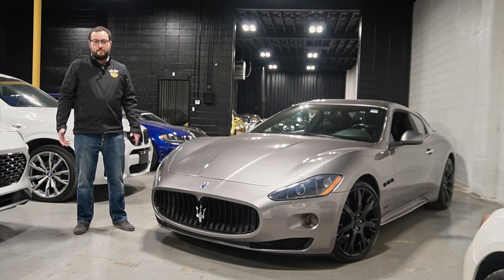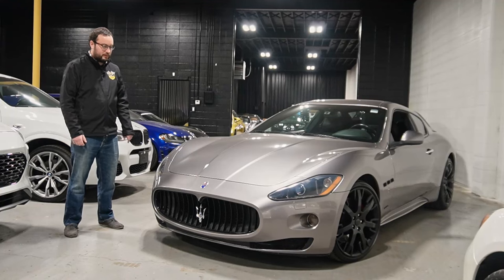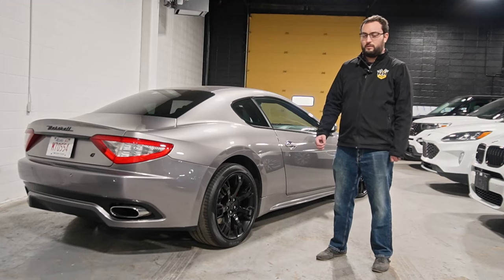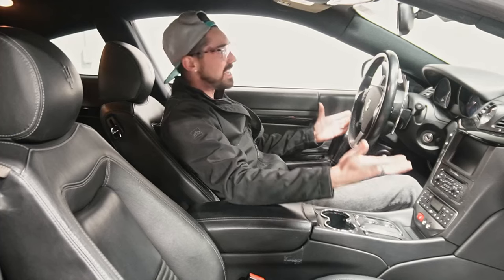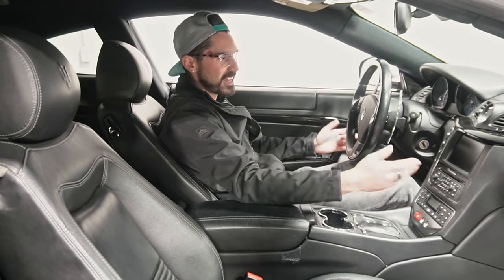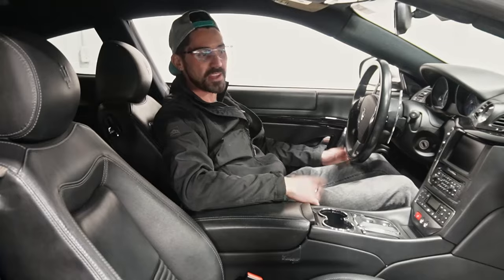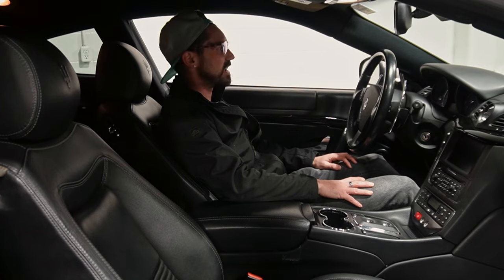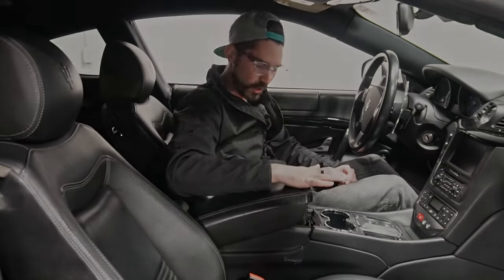SPOTLIGHT - 2009 Maserati GranTurismo S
This time, we dive into Ferrari's pinnacle of a luxury, grand touring coupe! This 2009 GranTurismo S, while now an oldish 15 years of age, sure doesn't look (or perform) like it! Timeless styling, a symphonic powerplant, and Italian-only quirks make this a joy to drive and experience.

Chapters
00:00 - 01:00  Intro
01:01 - 04:46  Exterior
04:47 - 09:19  Interior
09:34 - 19:32  Driving
19:33 - 20:03  Outro